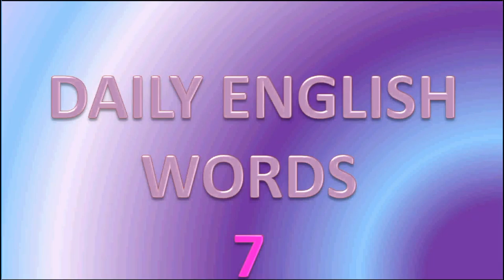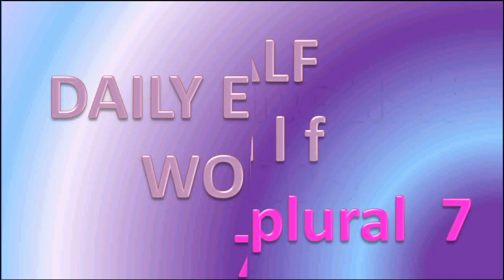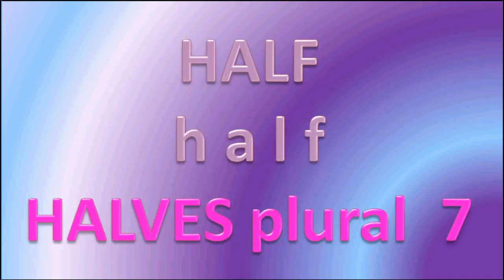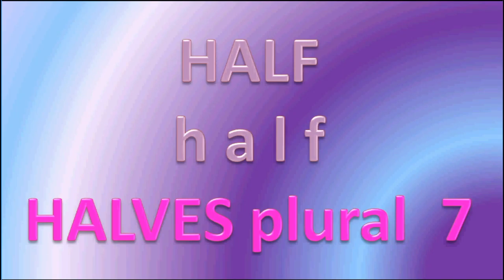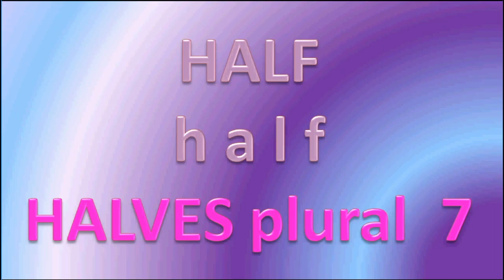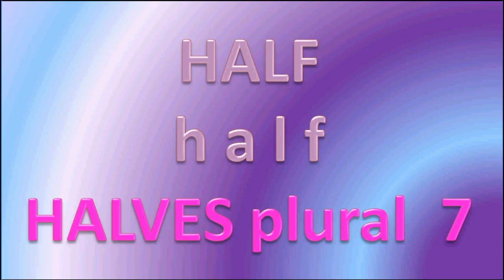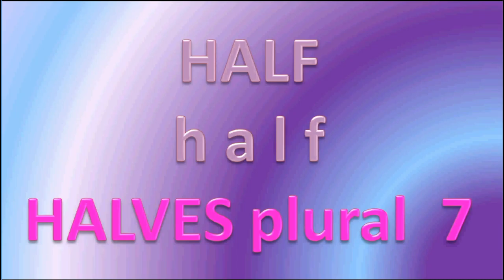Daily English Words 7a